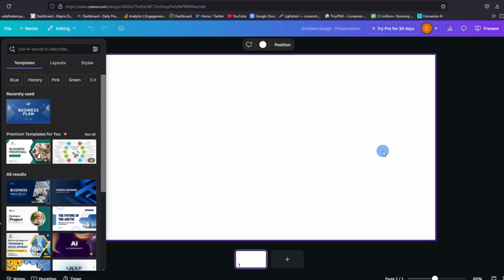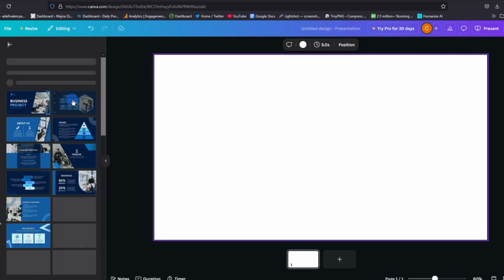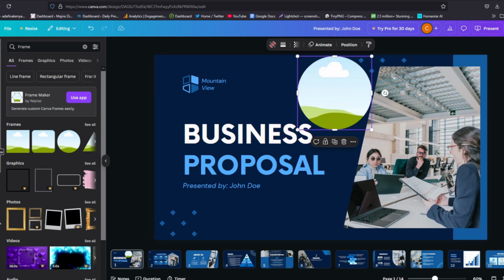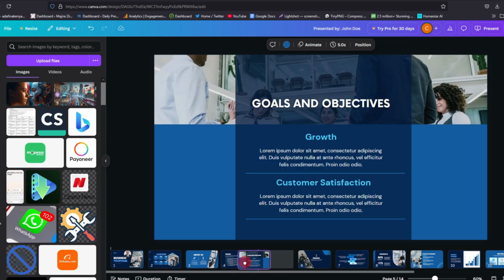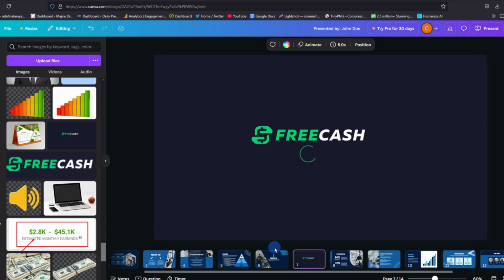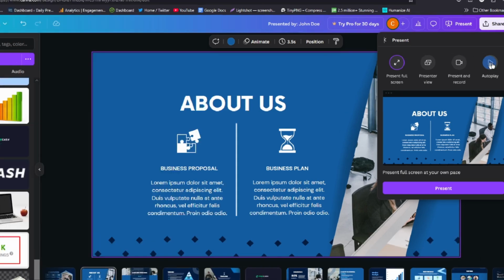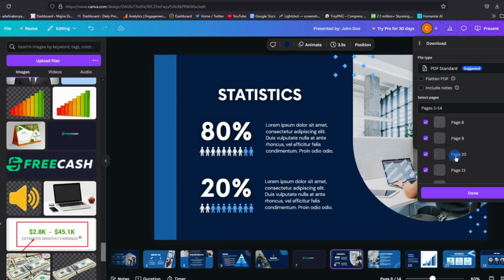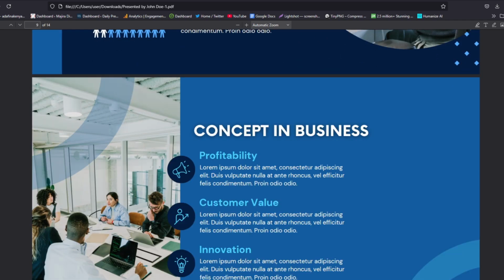How To Create A Presentation From Scratch In Canva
Want to create stunning presentations effortlessly? In this tutorial, I’ll walk you through how to design professional and engaging presentations using Canva. Whether you're a beginner or looking to improve your skills, this step-by-step guide will help you master Canva presentations in no time!

🔹 What You’ll Learn:
✅ How to create a presentation from scratch
✅ How to add text, images, and elements
✅ How to customize slides and transitions
✅ How to download and share your presentation

Perfect for students, professionals, and content creators who want to make visually appealing presentations without complicated software!